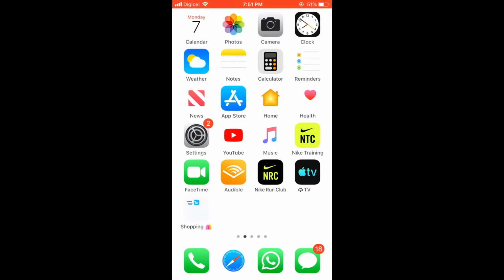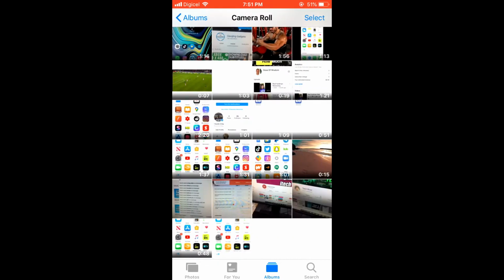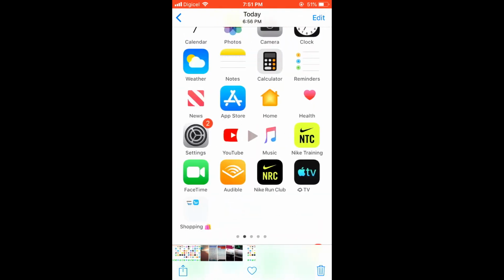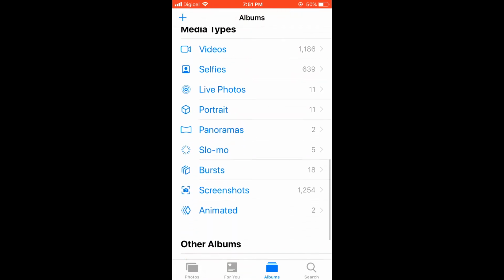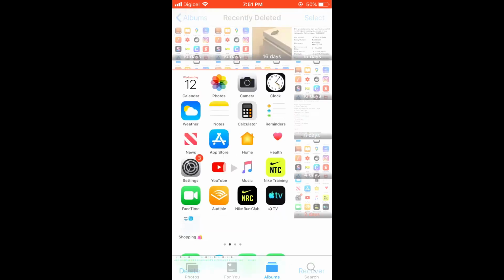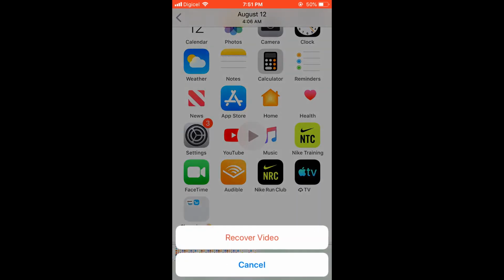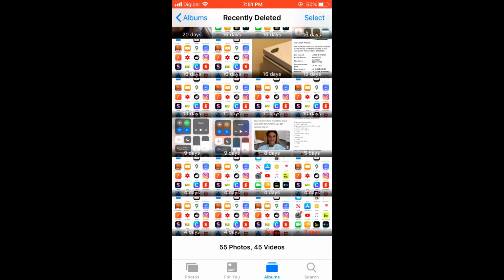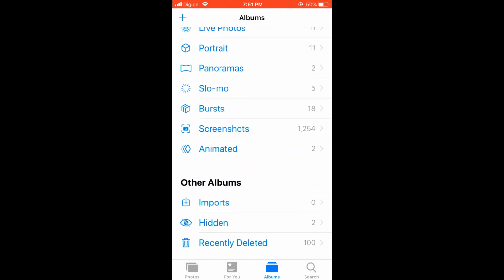how to restore deleted pictures on iphone without computer,how to recover deleted photos on iphone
how to restore deleted pictures from iphone without computer